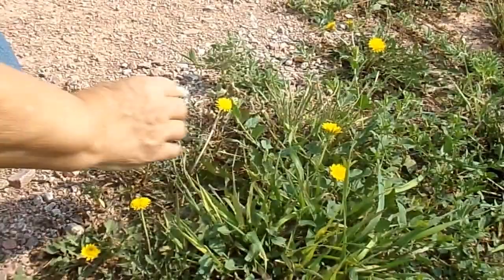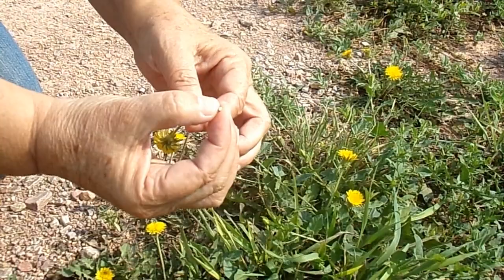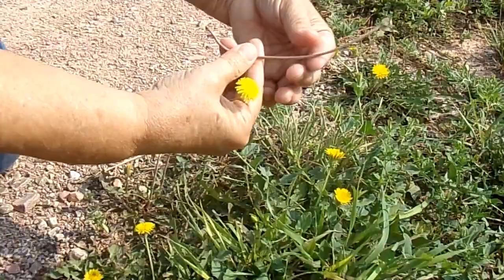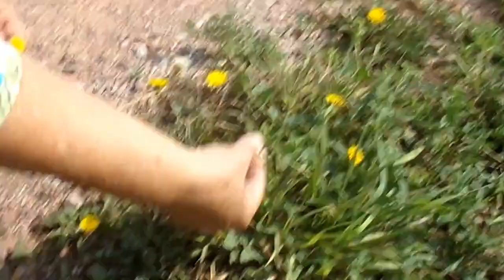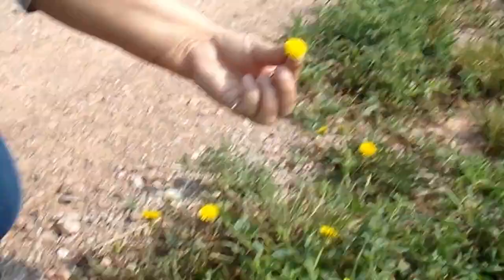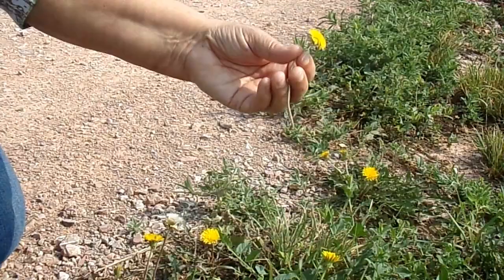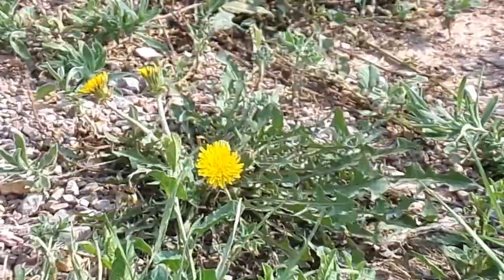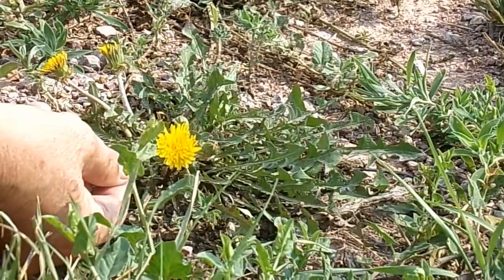Dandelions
An introduction to edible dandelions.